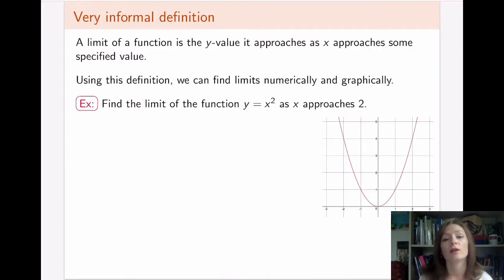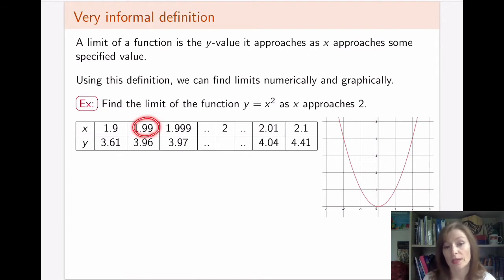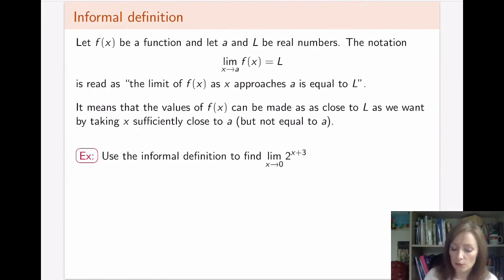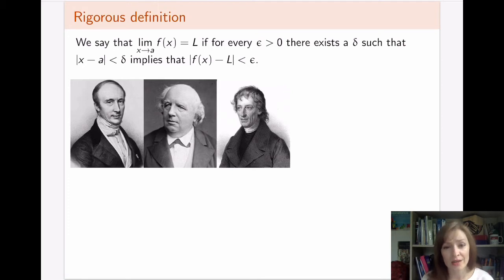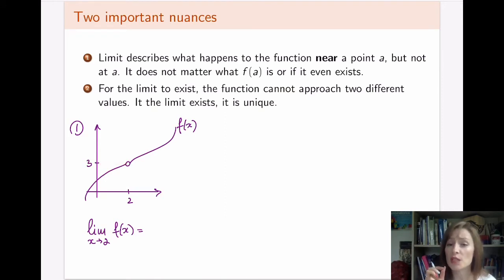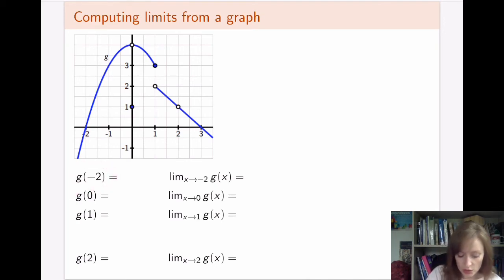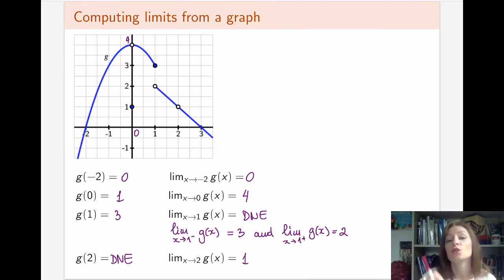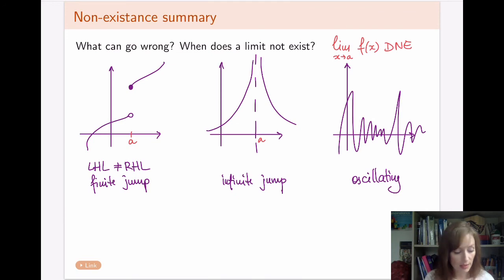Math 111, Lecture 8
Chapter 3a: introduction of limits, notation, one-sided limits